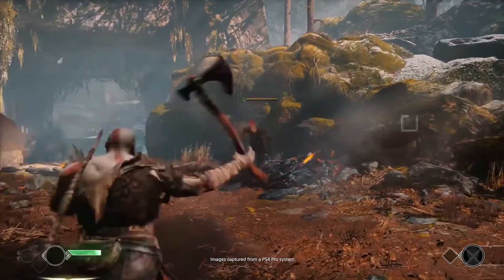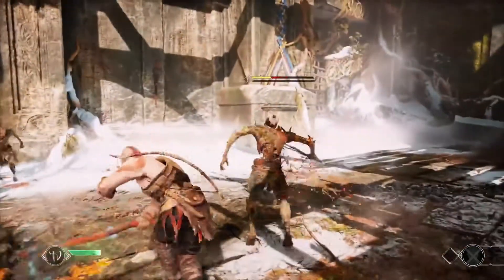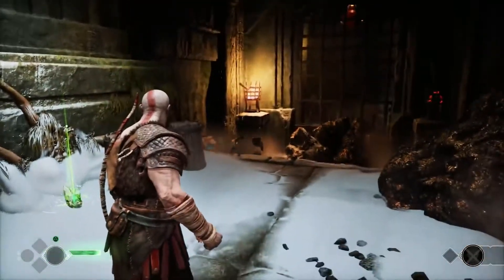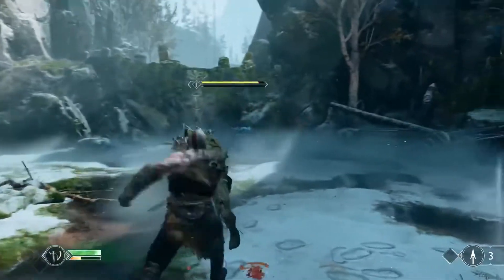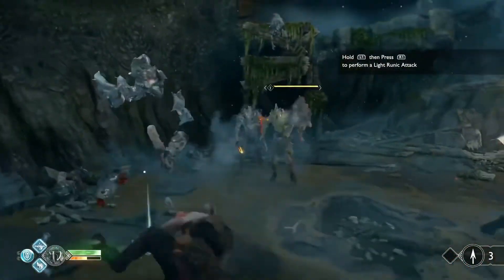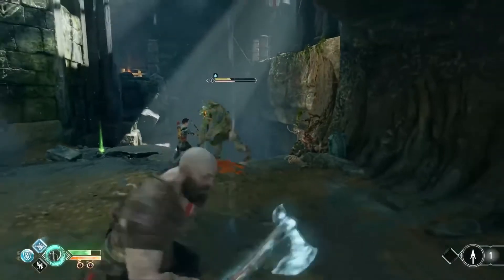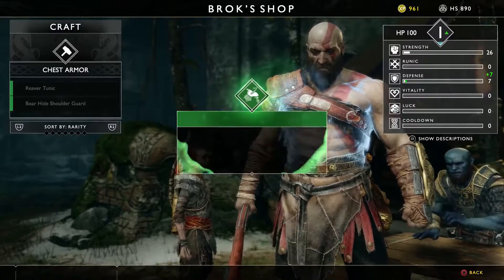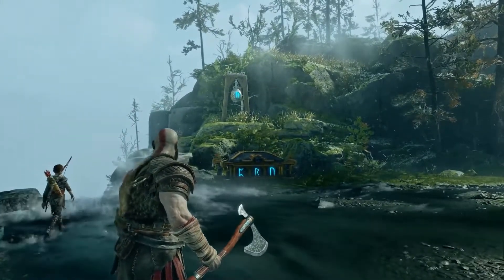GOD OF WAR 4 Gameplay Walkthrough - 16 minutes of Gameplay (PS4) Developers Demo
This video includes 16 minutes of GOD OF WAR 4 Gameplay  Walkthrough  (PS4) by game Developers.